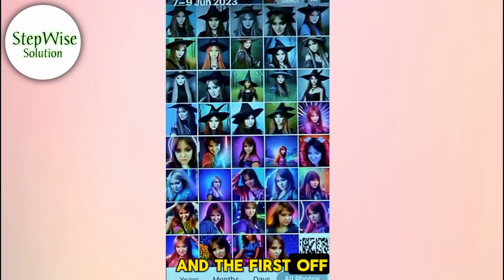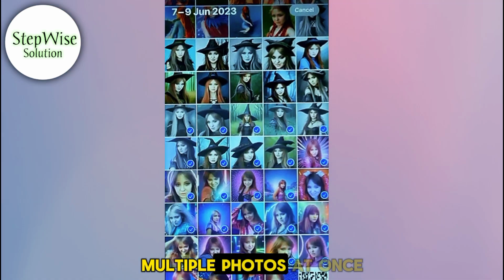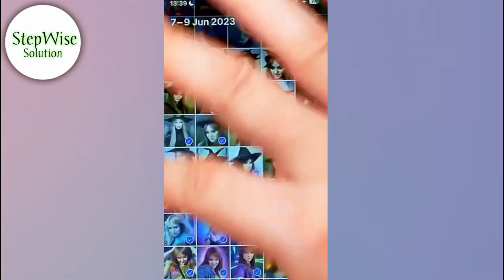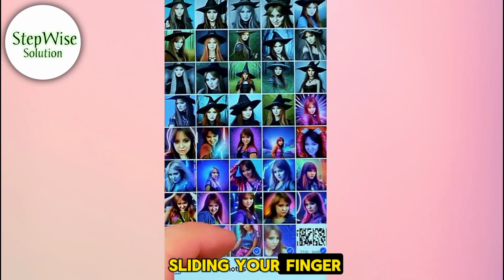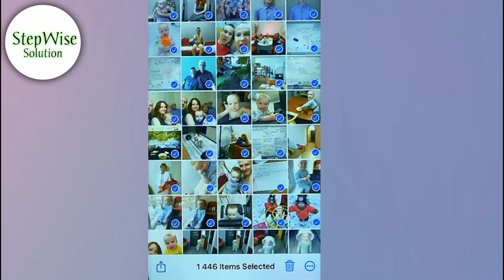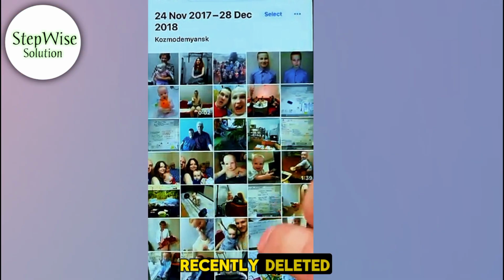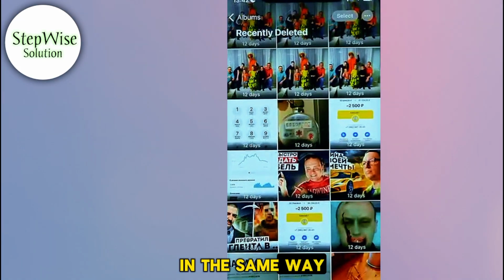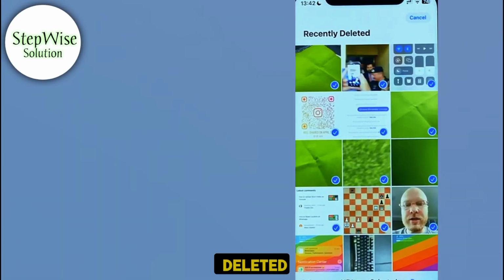How to Delete All Photos on iPhone: Easy Step-by-Step Guide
In this video, I’ll show you how to delete all photos from your iPhone in just a few simple steps. Whether you’re freeing up storage or starting fresh, this guide will help you clear out your photo library quickly. Follow along as I demonstrate the process on both the latest iOS version and previous versions.